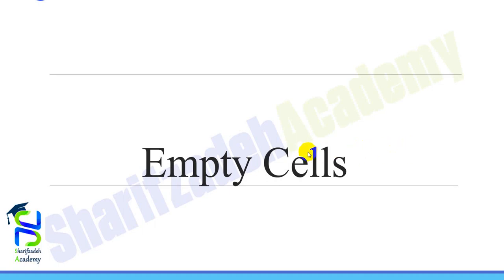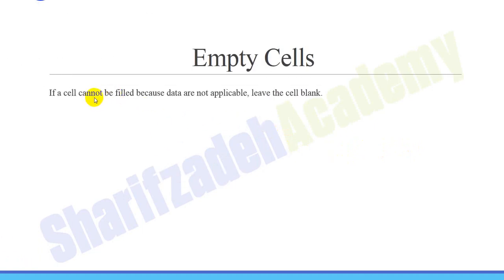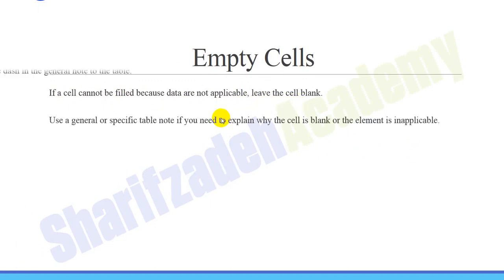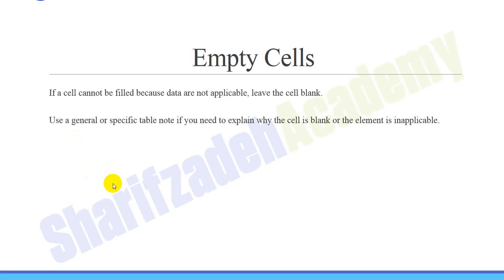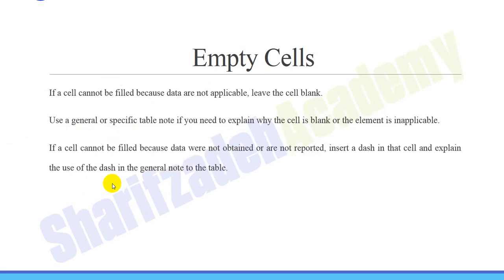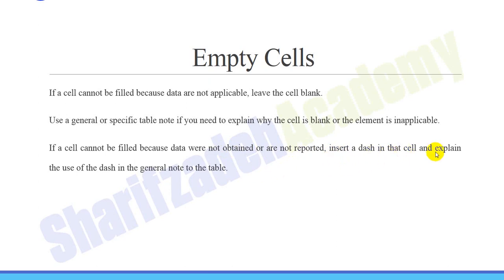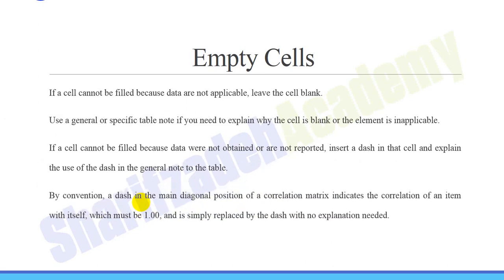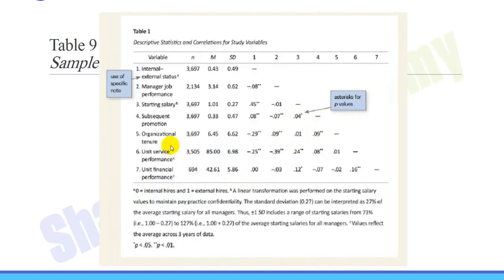20 Empty Cells